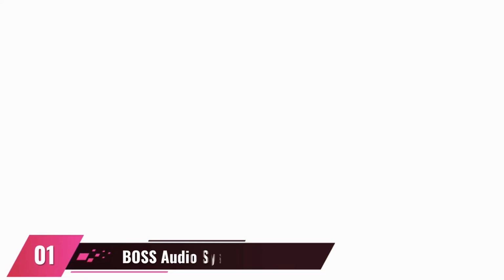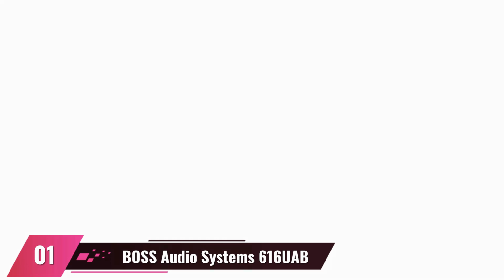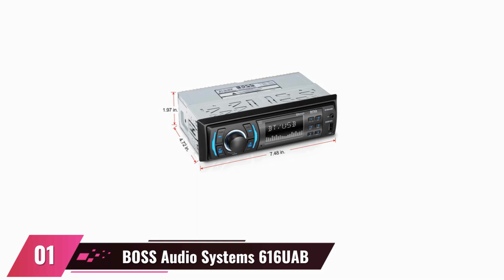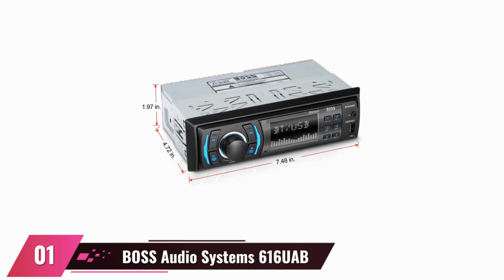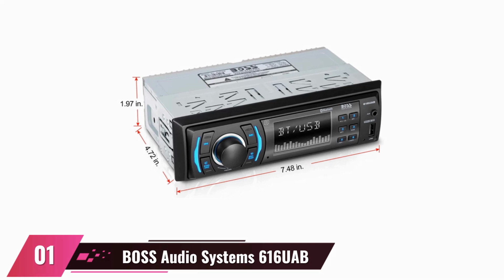Top 10 BEST Car Stereos of [2023]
If you're in search of an excellent android car stereo, look no further than the ATOTO A6. As a trusted and renowned brand, ATOTO has created an outstanding car stereo that can be operated through a variety of methods, including touchscreen, buttons, and microphone. It utilizes both Bluetooth and wifi connectivity technologies, with voice control as an added feature. The 178° full-viewing angle and IPS display screen with higher contrast provide a maximum satisfying daylight viewing experience. This versatile device also boasts the most updated Qualcomm Bluetooth 5.0 with aptX feature, a powerful Toshiba preamplifier, double wifi band connection, and many other outstanding features.

For those seeking outstanding visuals, brilliant color, split-screen, wider screen size, sound connection, and compatibility in a single device, the Corehan Double Din Android Car Stereo is an excellent option. It offers a customized system that allows for the feeling of actual car driving, enhancing the driving experience. With Android 7.0, a built-in type quad-core CPU, 16GB ROM, Bluetooth, 1GB Ram, wifi, and GPS modules, this device offers a range of impressive features. As a multimedia center, it is often considered a driver's best friend, ensuring safe driving and helping you reach your destination, no matter where you're going.

Both the ATOTO A6 and Corehan Double Din Android Car Stereo offer advanced features and high-performance capabilities, making them top contenders in the market of android car stereos. The ATOTO A6 stands out with its versatile and user-friendly interface, while the Corehan Double Din offers superior visuals and customization options. Both devices prioritize safety and reliability, making them essential for any driver seeking an immersive and enhanced driving experience.

Ultimately, the choice between the ATOTO A6 and Corehan Double Din Android Car Stereo will come down to personal preference and specific needs. Whether you prioritize advanced features, visual appeal, or customization options, both devices offer an impressive range of features and capabilities that are sure to enhance your driving experience. As leaders in the market of android car stereos, both ATOTO and Corehan have created devices that are reliable, versatile, and capable of providing an immersive multimedia experience in the car.

If you're in the market for a car stereo that holds all the features you need, look no further than this Pioneer model. It's an excellent option that comes equipped with Bluetooth, USB, and auxiliary connectivity technologies, making it compatible with smartphones and speakers. You'll have the convenience of both remote and touch control methods at your fingertips. The built-in Bluetooth feature allows for seamless audio streaming and hands-free calling, and it's compatible with both Android and iPhone devices. Plus, the stereo boasts five display colors and 112 key colors, giving you plenty of options to customize your experience. With Pioneer's reputation for quality and performance, you can trust this car stereo to meet all your needs and enhance your driving experience.

Some of the footage used in this video is not original content produced by Budget Ten. Portions of stock footage of products was gathered from multiple sources including, manufactures, fellow creators and various other sources.